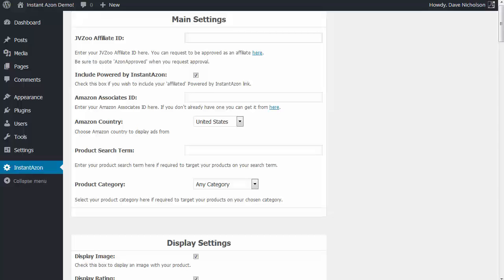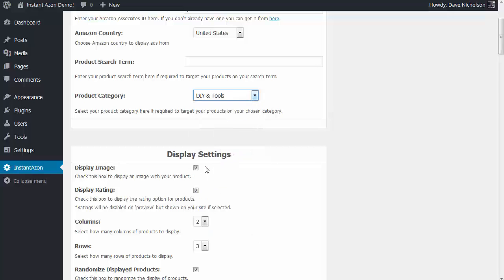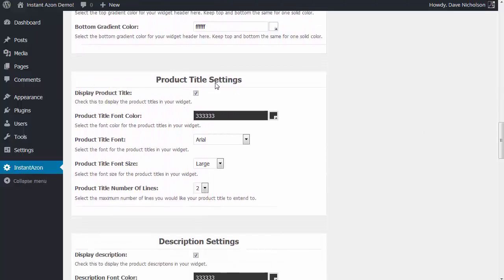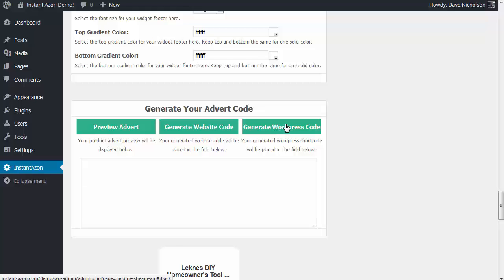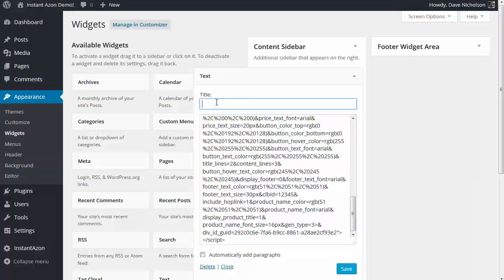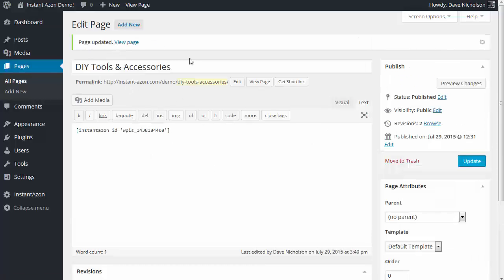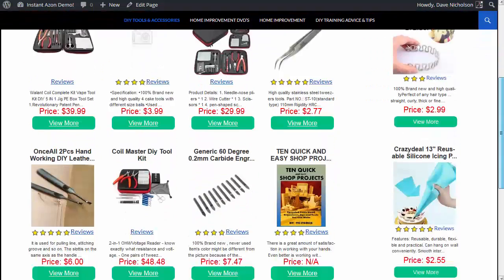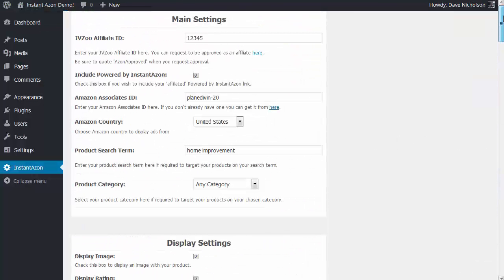InstantAzon Plugin Settings Demo